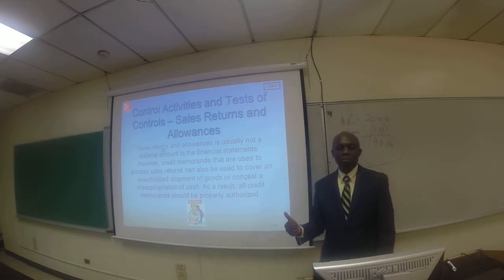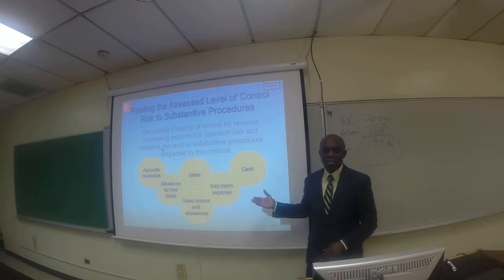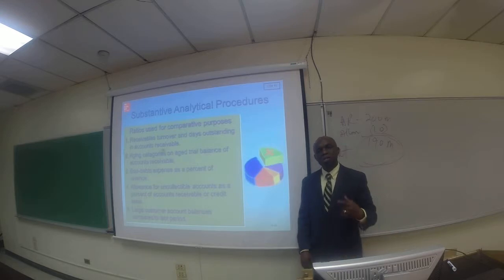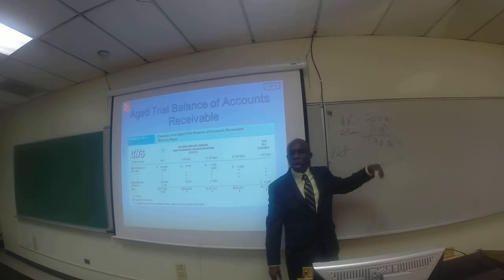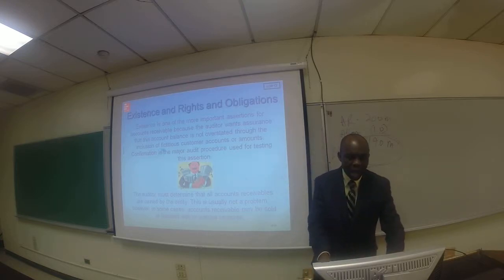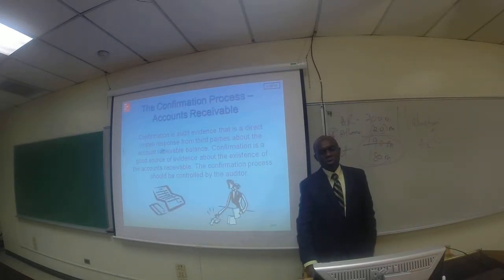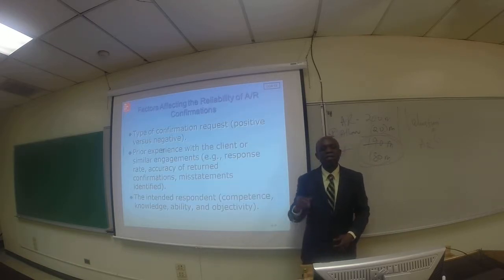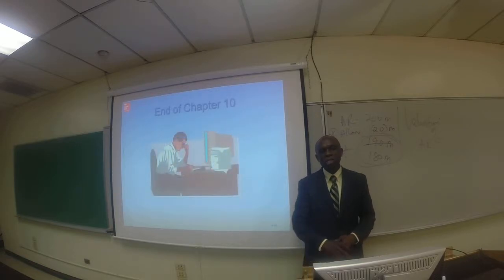Video: Part 5 - Ch 10 Auditing the Revenue Process